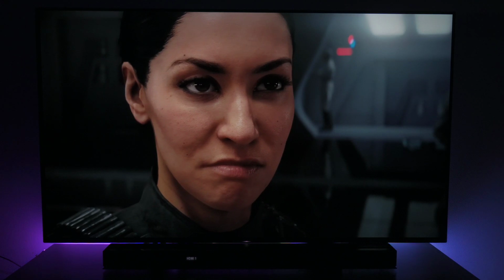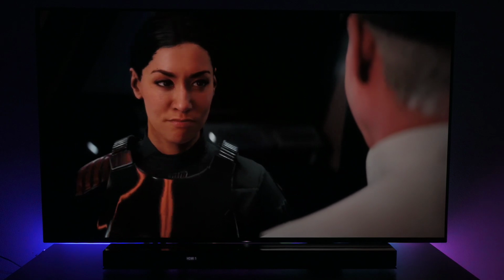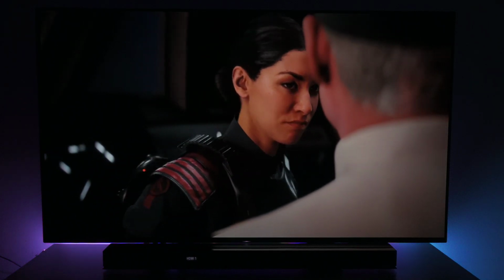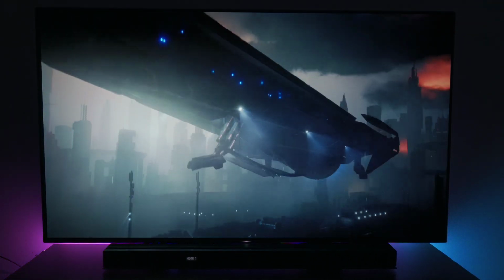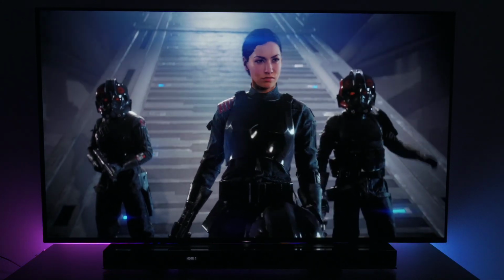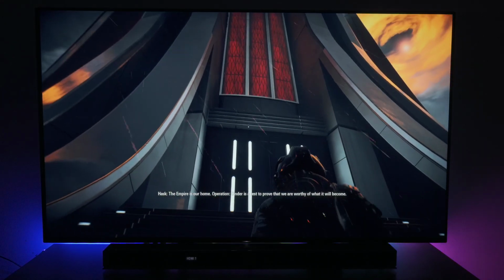The World's Best TV -Here's How To Create It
》Overview:
What's going on Quantum Nation?
Here are My ideas as to what would make the world's best tv!

》Source:
Quantum TV

》Summary:
The World's Best TV & How To Create It
With Million Dollar Ideas